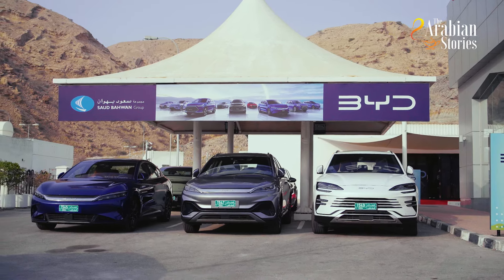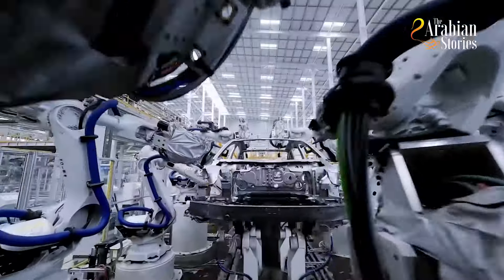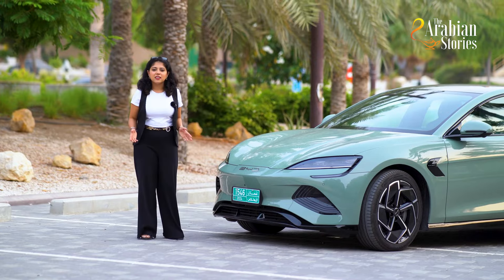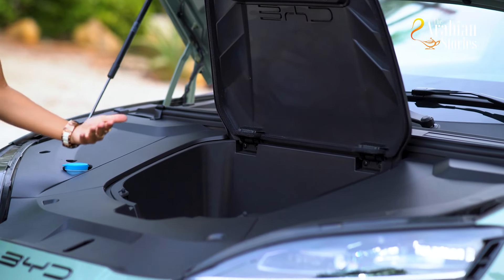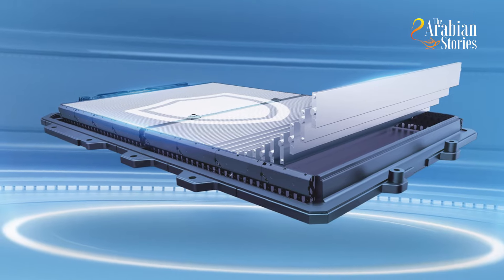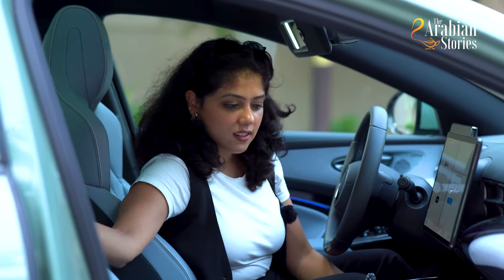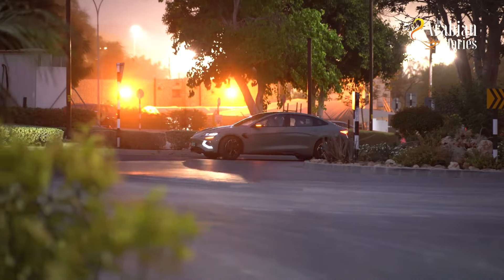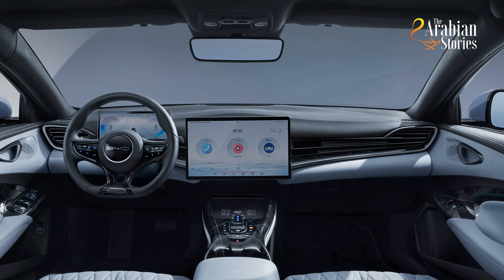Hello BYD: Exploring the future of driving | The Arabian Stories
With electric carmaker BYD entering Oman market through an alliance with Saud Bahwan Group, it has opened more options and price range for Oman’s car owners when it comes to EVs.

The Arabian Stories team visited the facility of BYD in Muscat and also took the latest BYD SEAL for a spin.